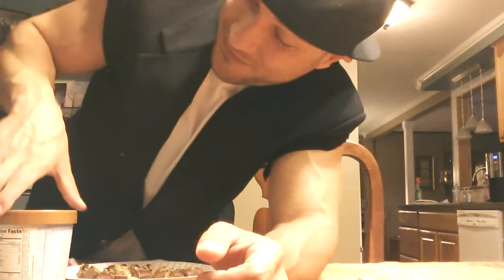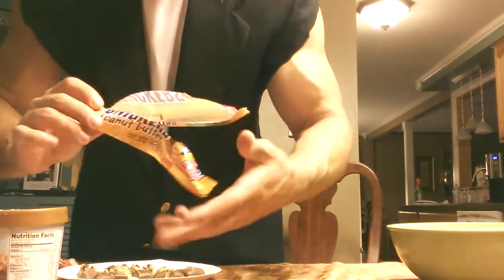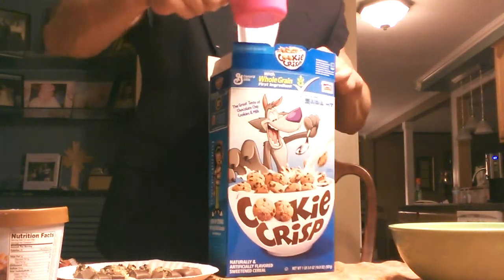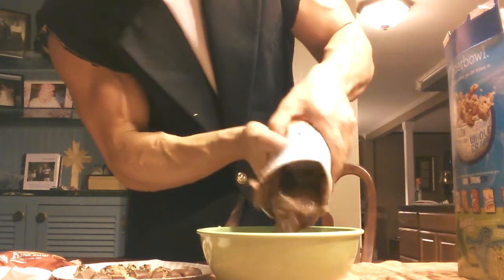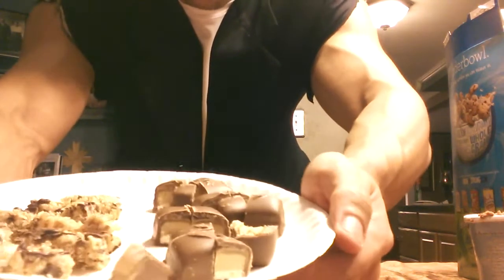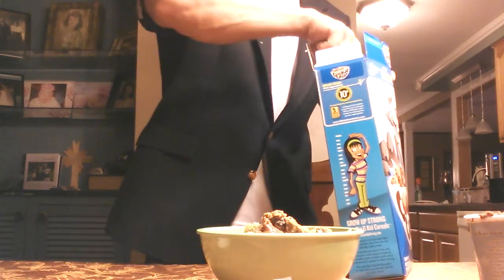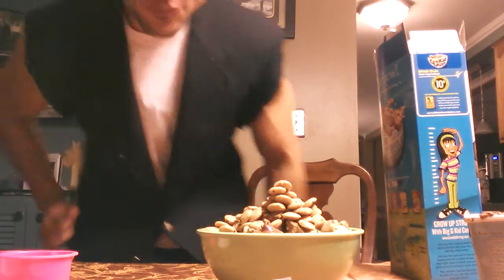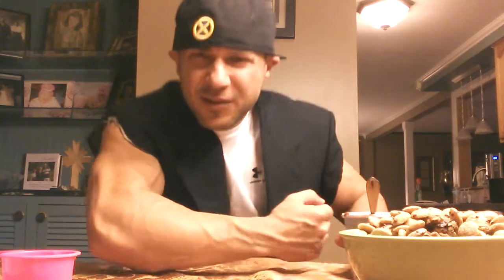NATURAL BODYBUILDING Artic Zero Creations Snickers Peanut Butter Edition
Chris Jones and Matt Ogus were suppose to go head to head a few months back not sure why Chris tapped out but he did. I plan on going the distance and standing next to Ogus. I am a fan of both and this gives me a good reason to take a trip out to the West Coast. My name is Joe Rich and I am a Natural Bodybuilder. Lifetime Full Natty Bodybuilder no Andro no Pro Hormones nadda zip. I plan on making some huge strides these next 3 to 5 years I want to be the most improved Bodybuilder and will be doing this with the IIFYM diet. This stands for If it fits your macros.